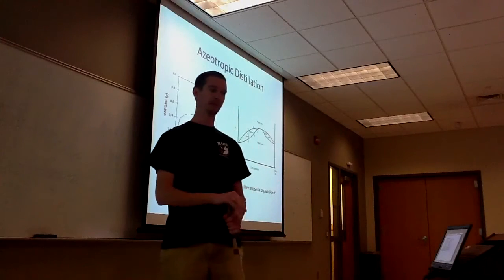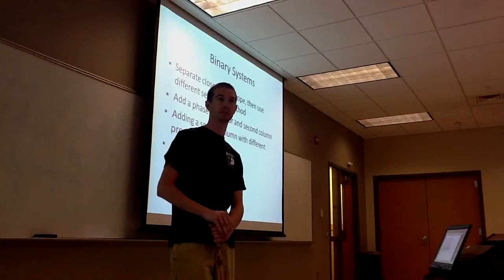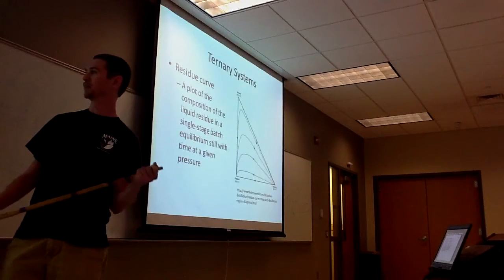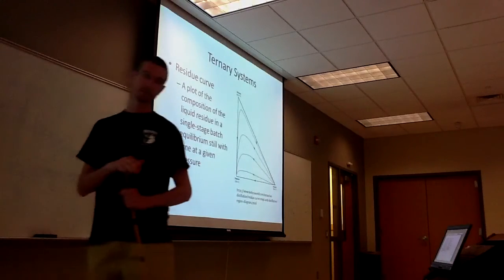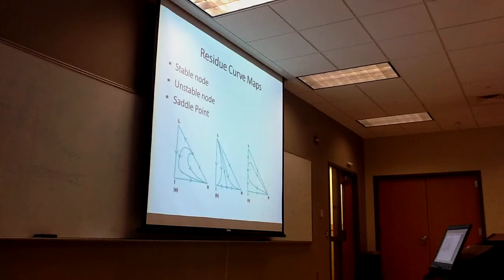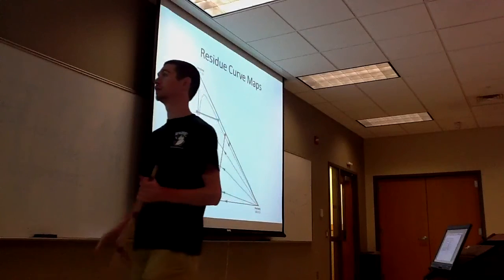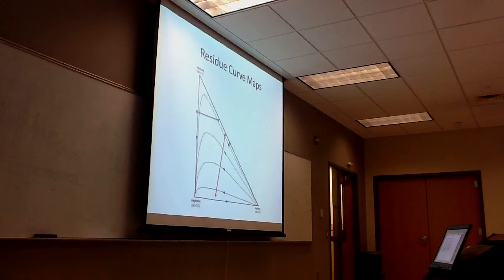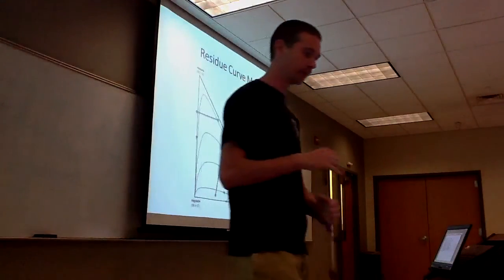Joshua. PFD from BFD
Joshua PFD